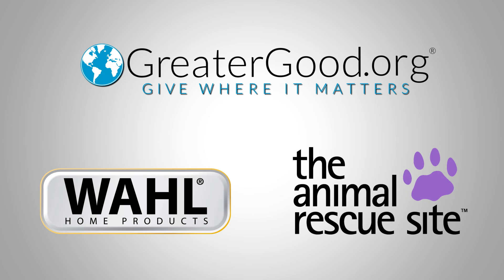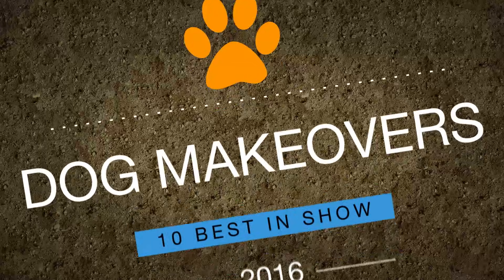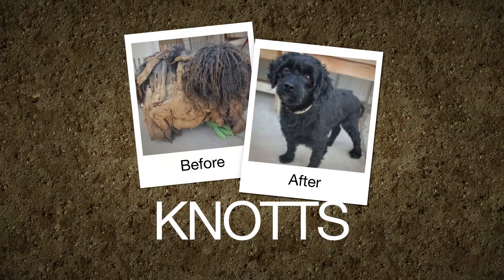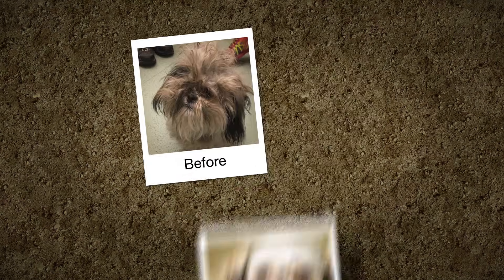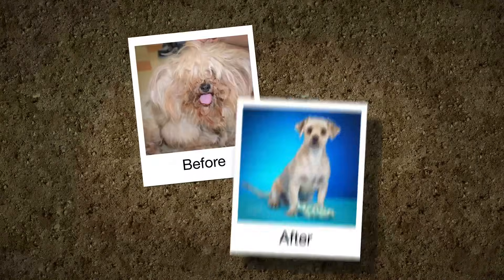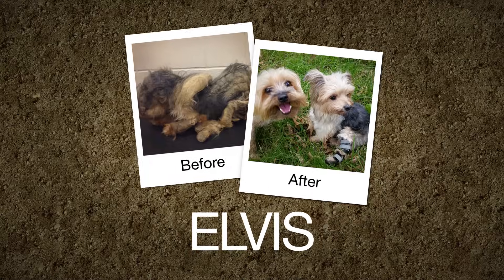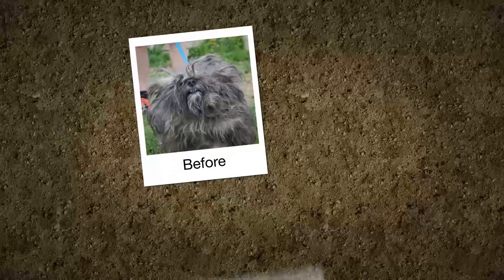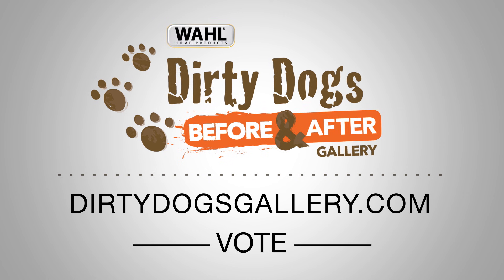America's Most Amazing Shelter Dog Makeovers Revealed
Wahl, Greater Good Foundation and The Animal Rescue Site have teamed up with pet shelters nationwide to demonstrate the transformative power of love, time, and lots of shampoo. Due to lack of resources, less than half of dogs entering shelters are getting the grooming they so desperately need. Unfortunately, many of these dogs are perceived to be ‘damaged goods.’ By providing shelters with much-needed grooming supplies, these dogs are being transformed into the healthy, fun loving pets they really are. We’ve chosen our 10 favorite shelter dog makeovers, but hundreds have been captured; see them all at DirtyDogsGallery.com.